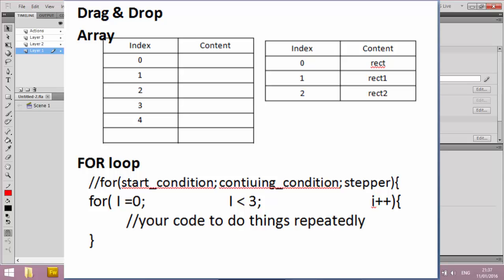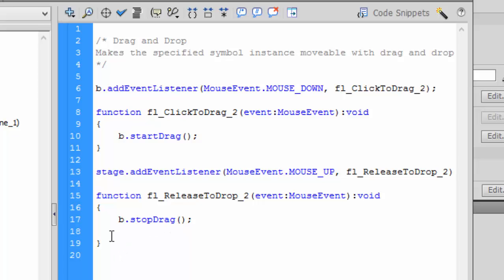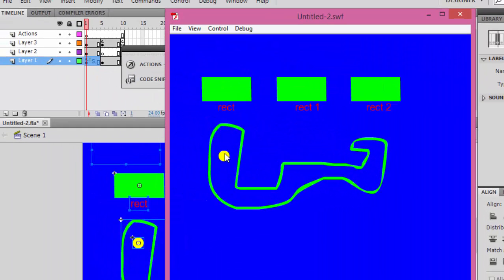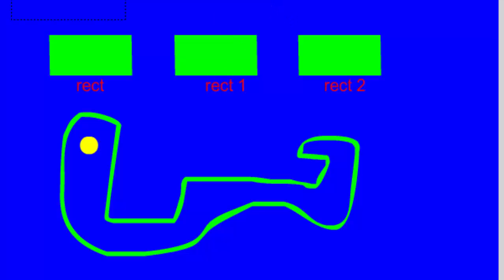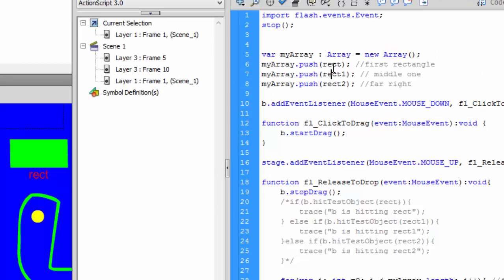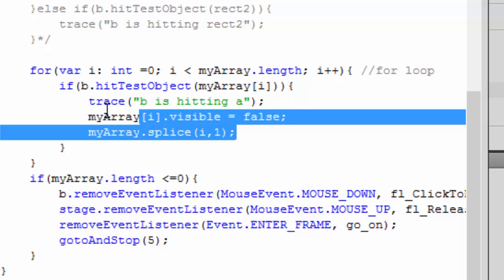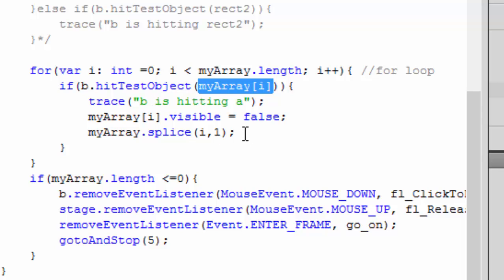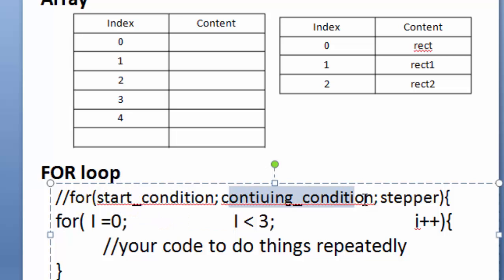Array _ FOR Loop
Drag&Drop using Code Snippets, FOR loop and Array, hitTestObject vs hitTestPoint in Flash AS3.0